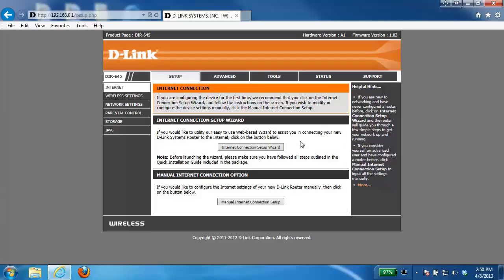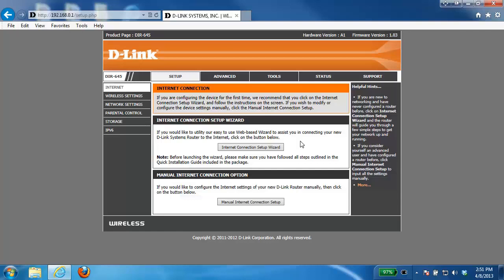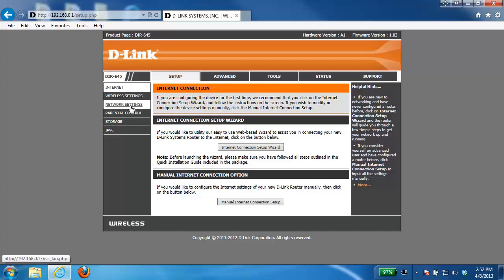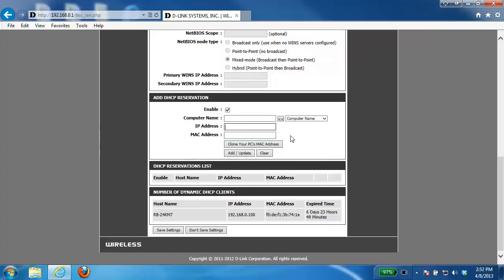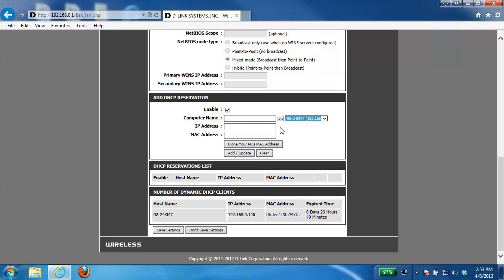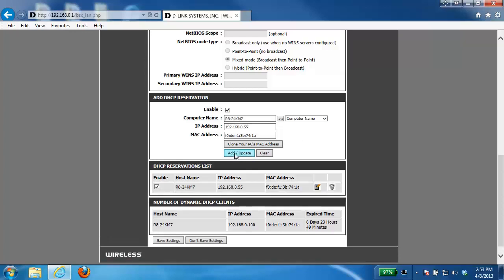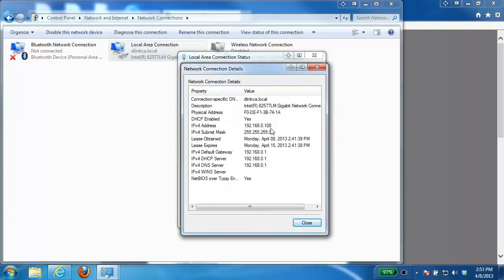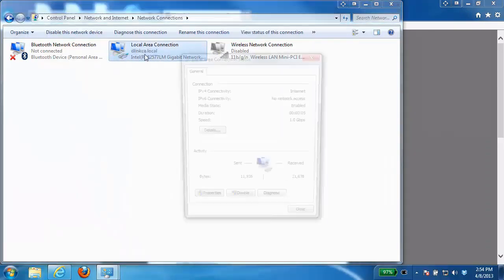Cara konfigurasi IP reservation router Anda